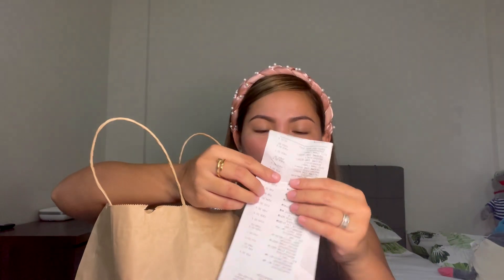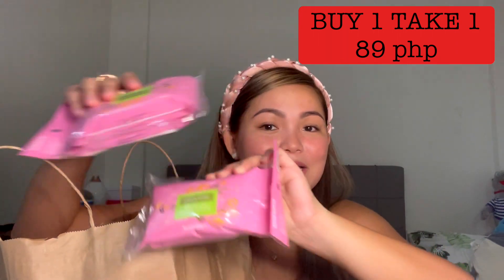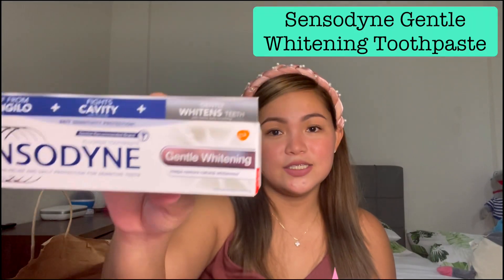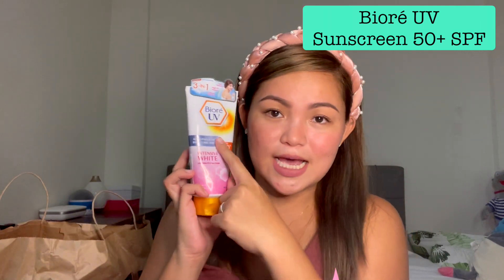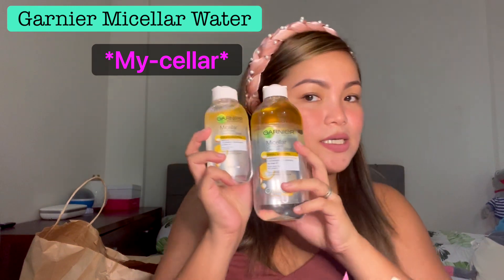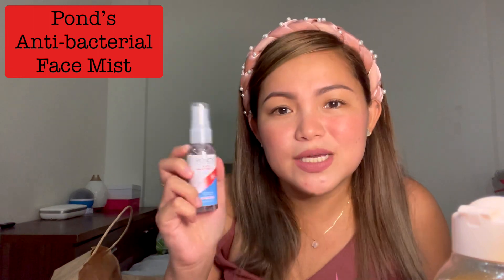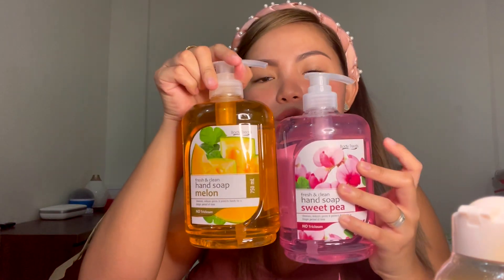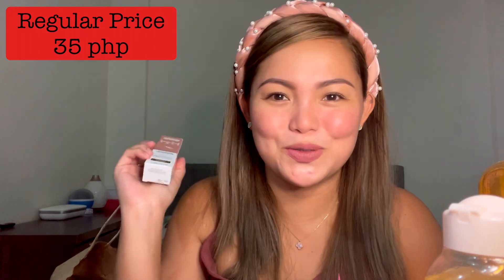Watsons Haul Year 2 | Team Gonzales Bohol